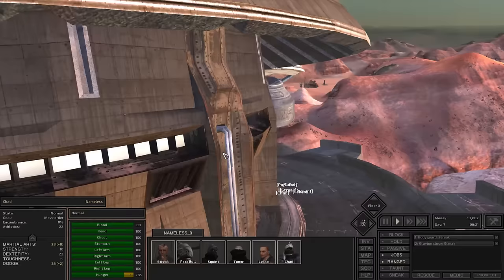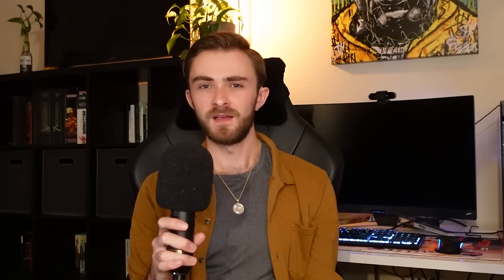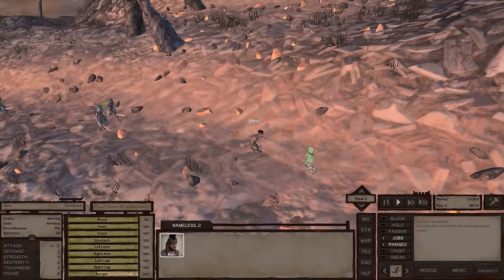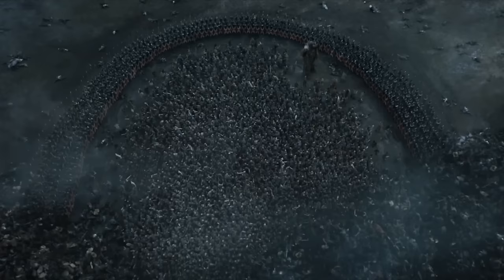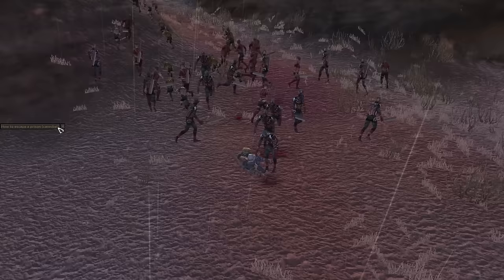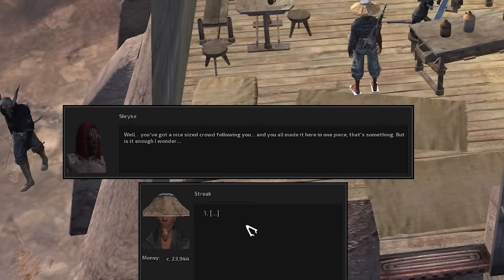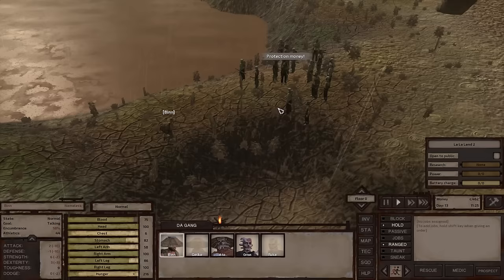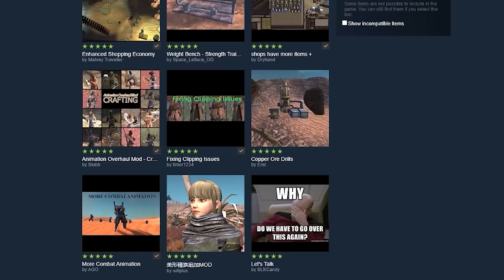Why Kenshi Is So Awesome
Kenshi is ugly... but so beautiful.

If you are ever injured in an accident, you can check out Morgan & Morgan. Their fee is free unless they win

Kenshi is a story-generator RPG where you play as a thief, trader, mercenary, bounty hunter, farmer, or anything else your heart desires. It is one of the most replayable games I have ever played and I have spent hours in the Kenshi desert wasteland.

On this channel, I like to cover games that have failed, games that have died, nostalgic stuff, and games that are awesome. In today's video, we review Kenshi and talk about why it is so awesome!